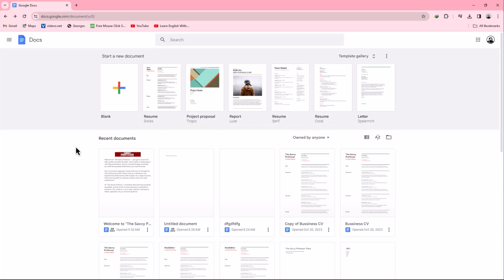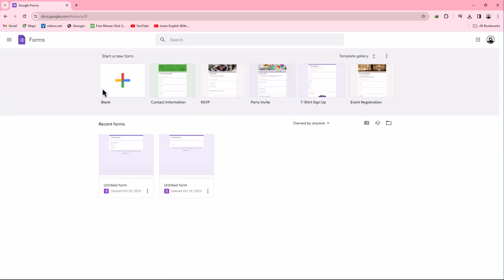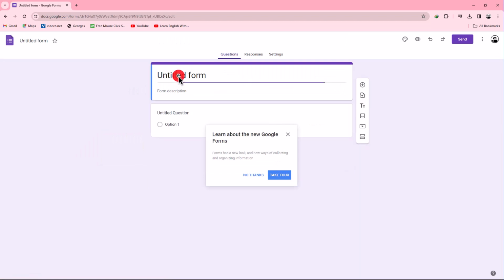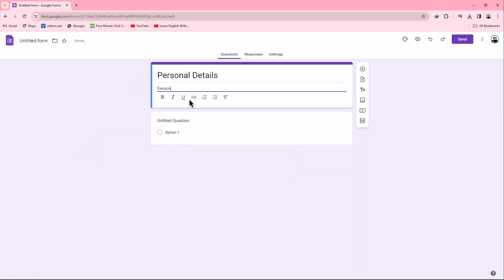How to Create Survey on Google Docs (A Complete Guide)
How to Create Survey on Google Docs (A Complete Guide). In this tutorial, you will learn how to create survey on Google Docs.